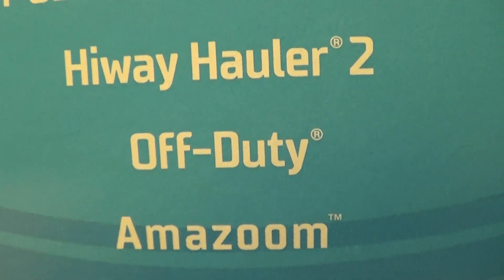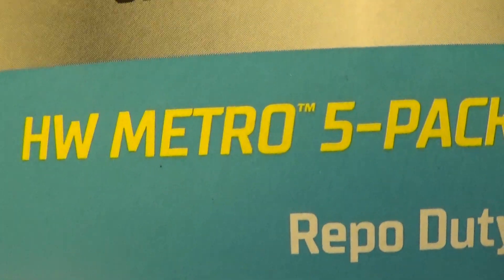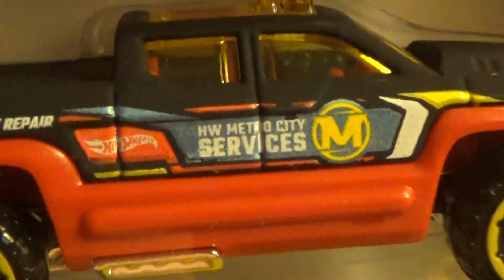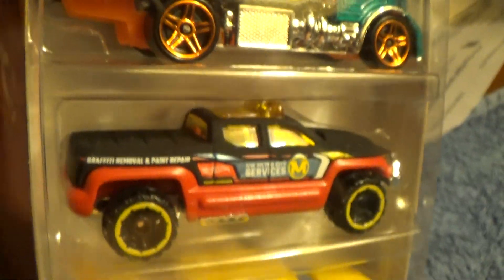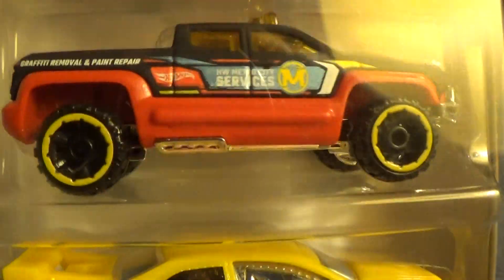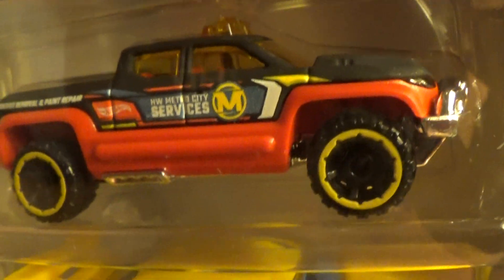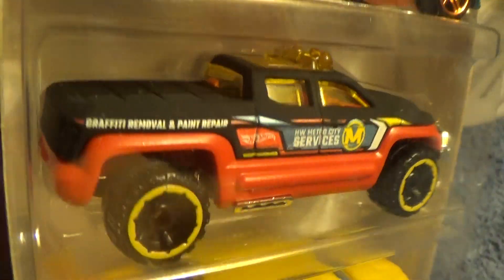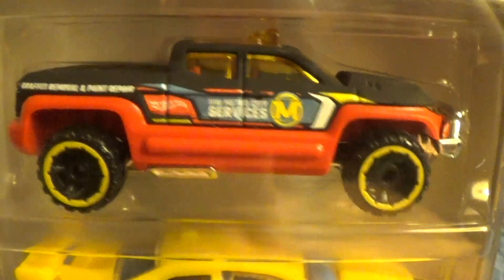OFF DUTY HW METRO 5 PACK HOT WHEELS